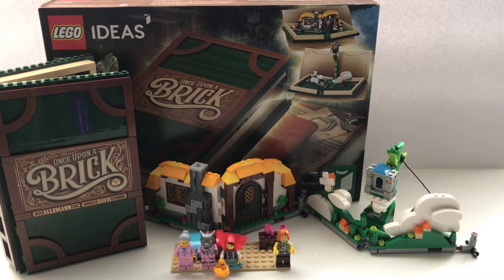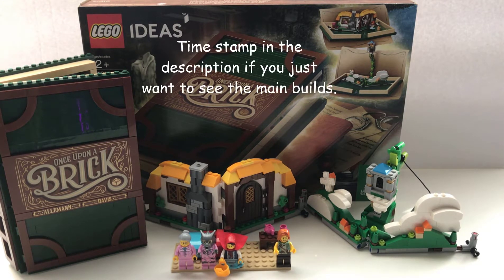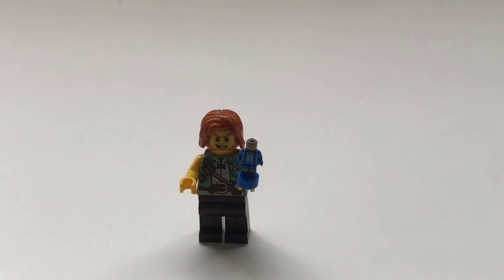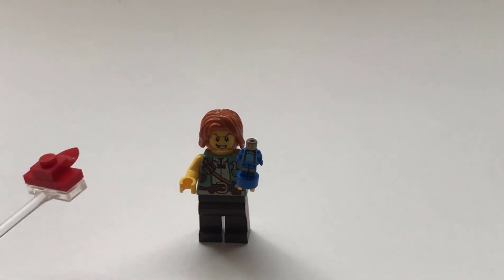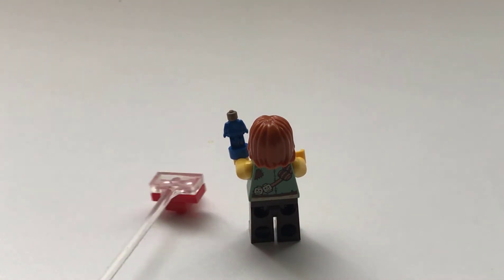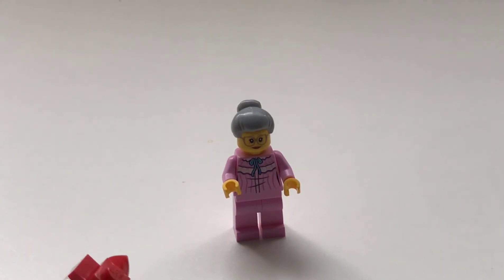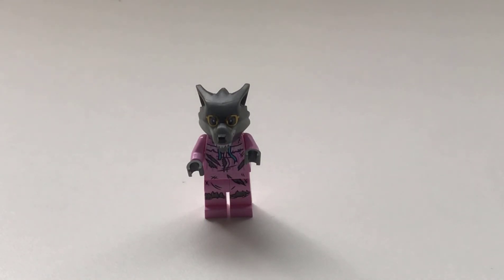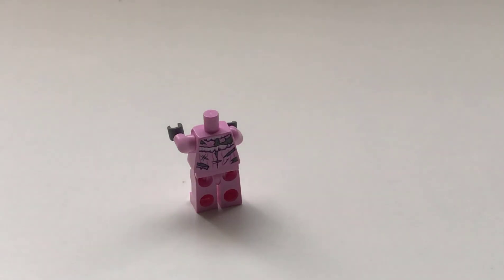Lego Ideas Pop-up book review Part 1